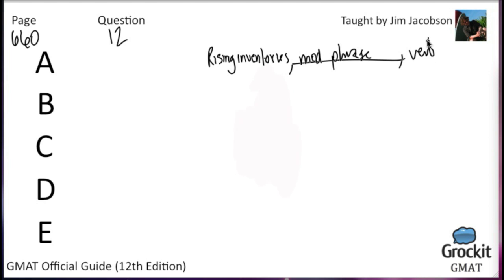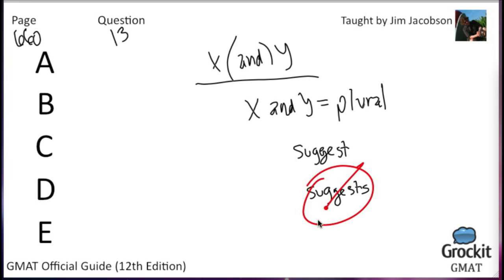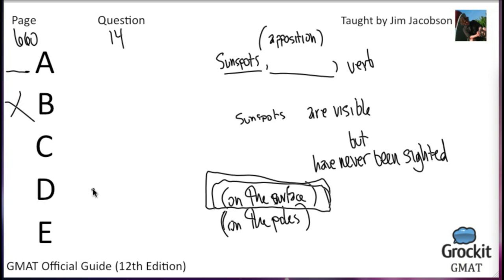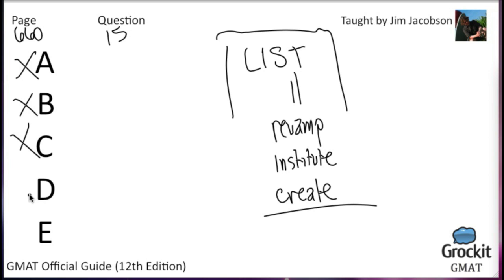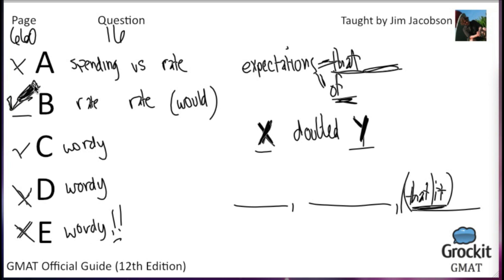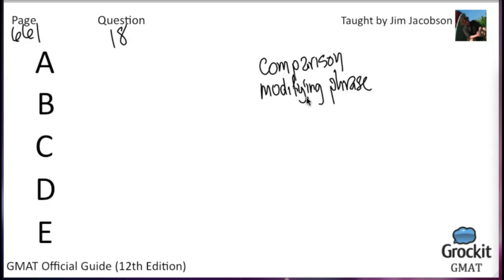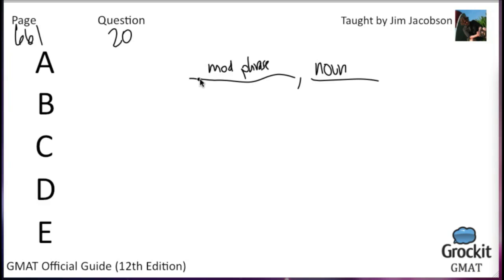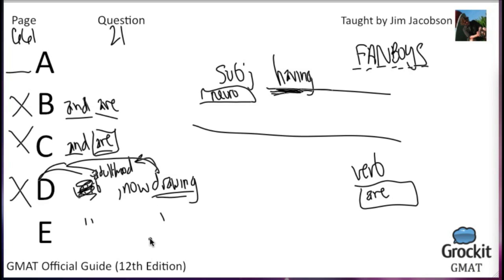Grockit GMAT Official Guide pg. 660-661